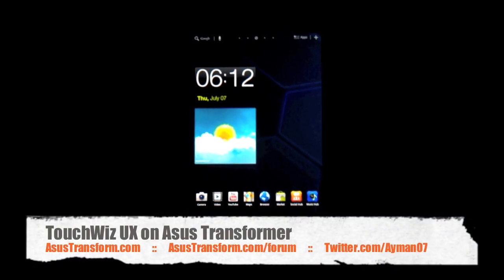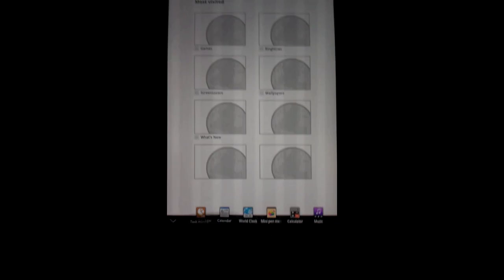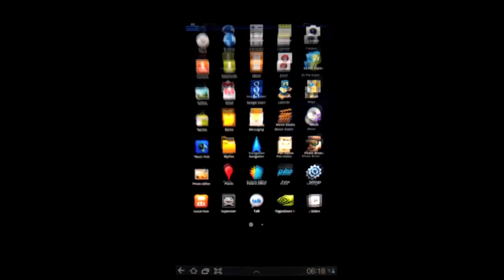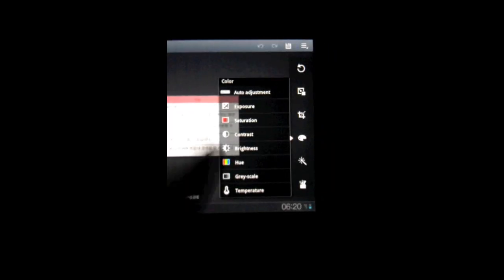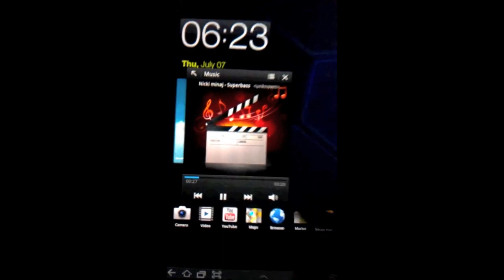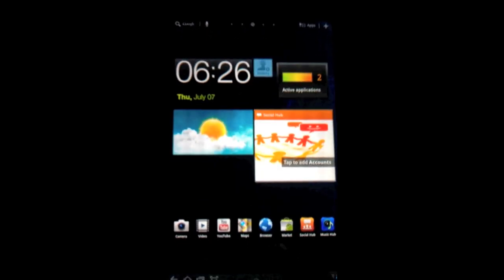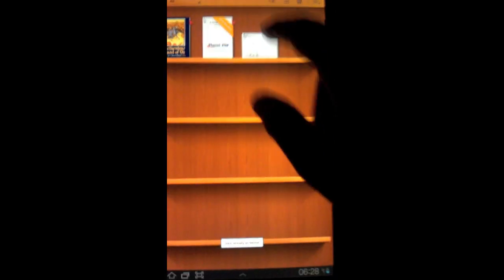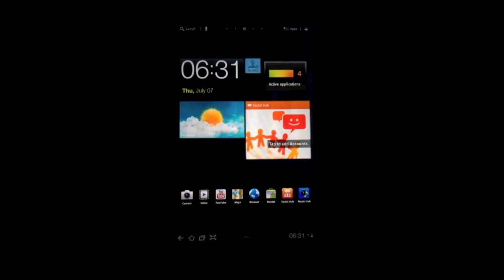TouchWiz UX Running on Asus Transformer - Port in the works!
This was suppose to be a quick video but turned into a 20 min video going through the entire TouchWiz UI on the Asus Transformer. Thanks to the Acer Iconia dev "m-deejay", r2DoesInc for working on the port, and Segnaro for the tip.